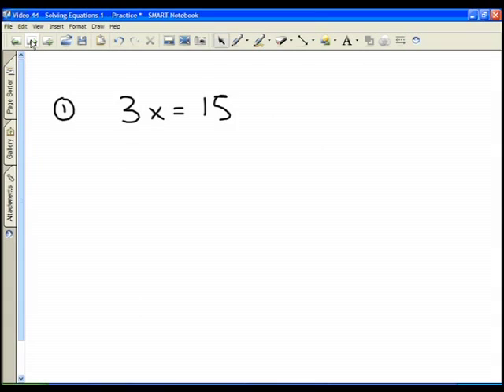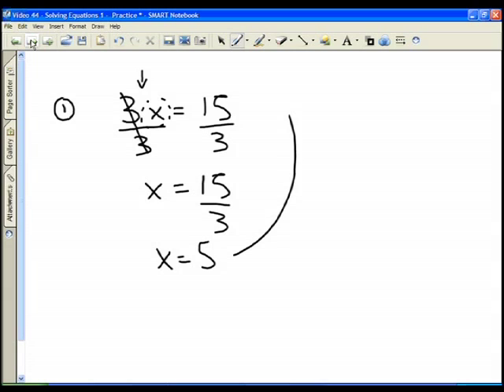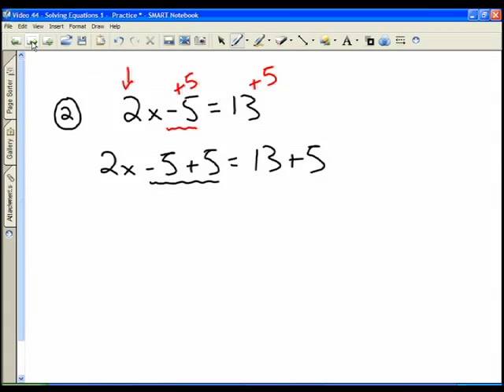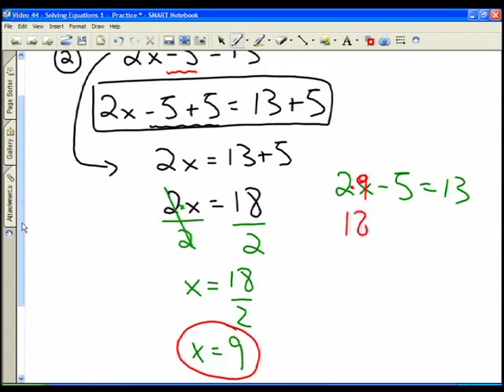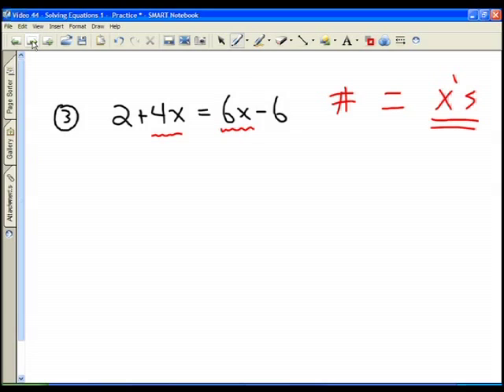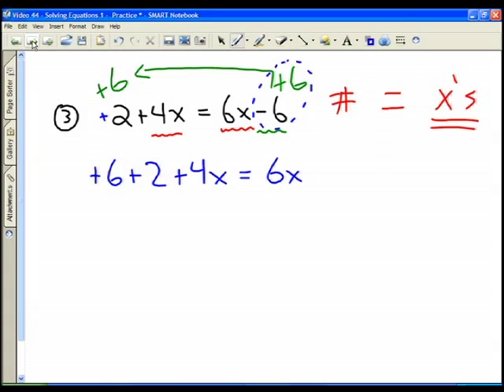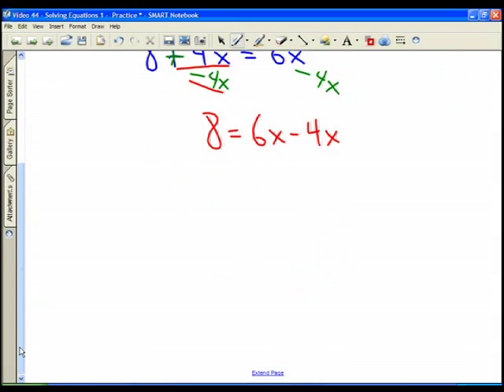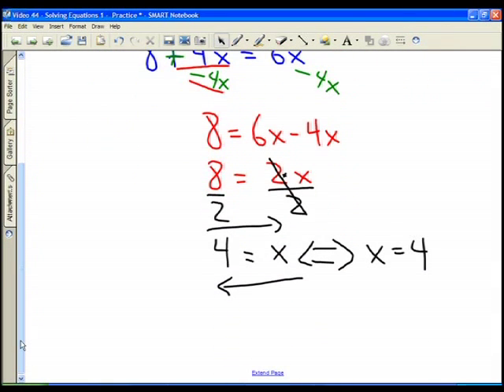Video 44 - Solving Equations 1 - Practice.mov